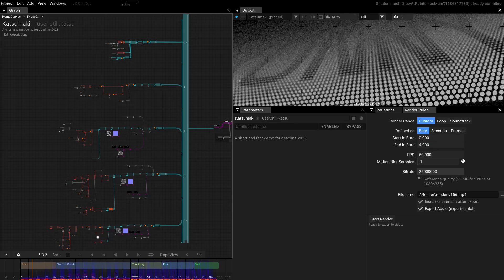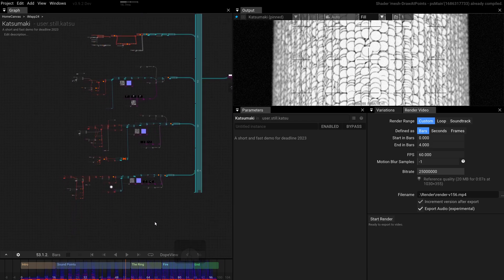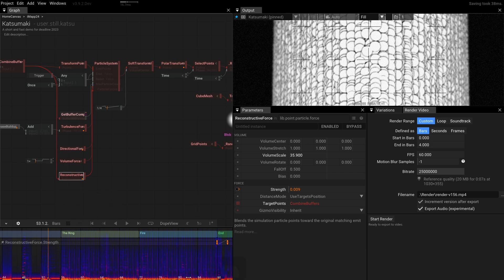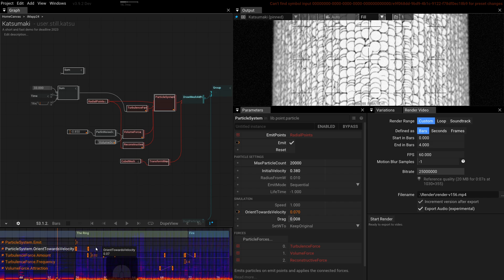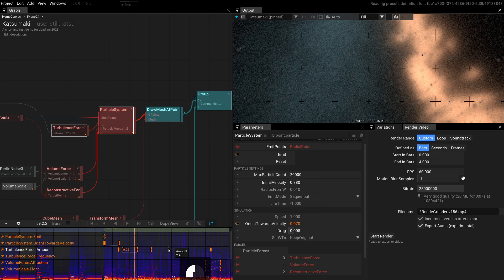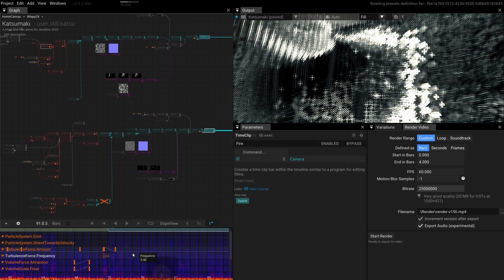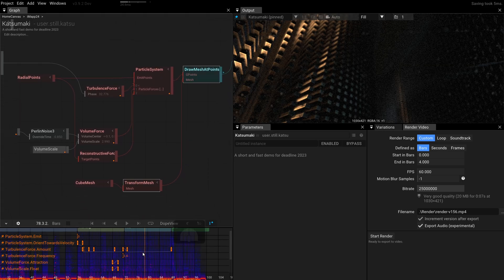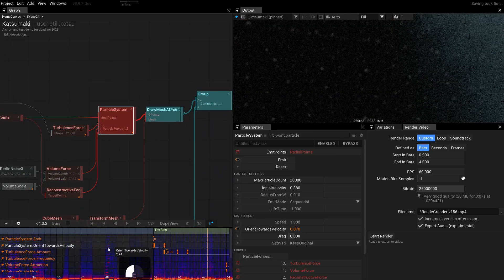Tooll3 - Improvements to keyframe editing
We walk you through some improvements to its key frame editor that will be available with 3.9.3 and give you tons of tips on how to make the most of it!